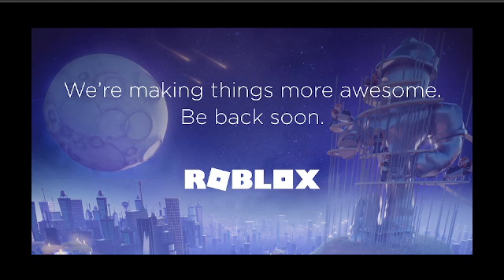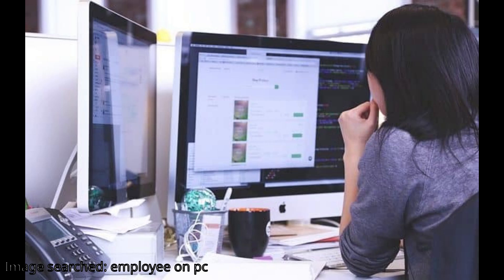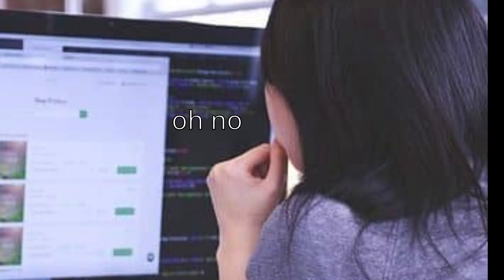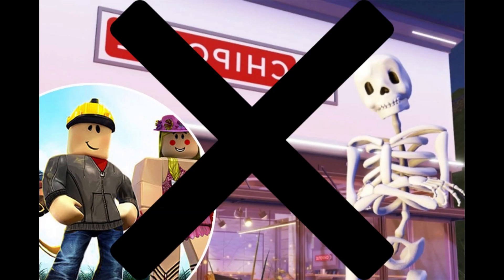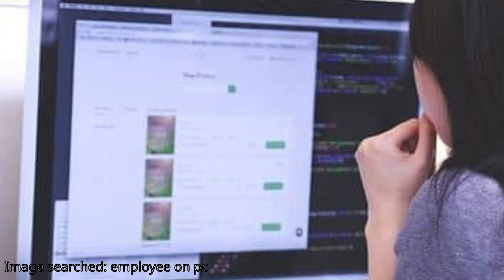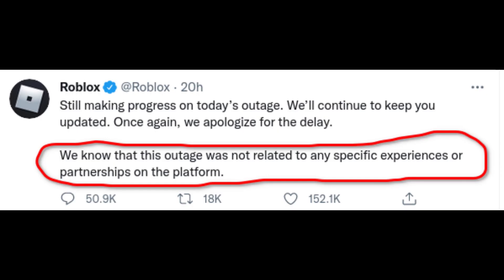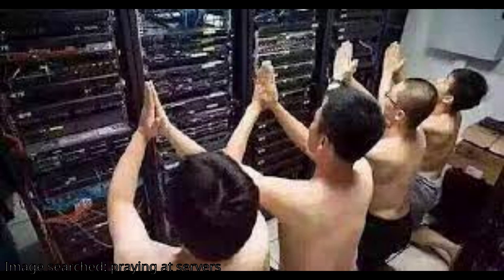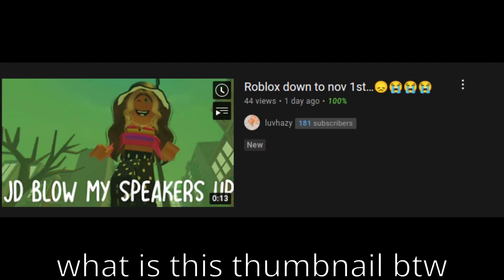roblox is down (explained)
today i will explain why roblox is down, and this is probably the most accurate explanation because roblox said it.